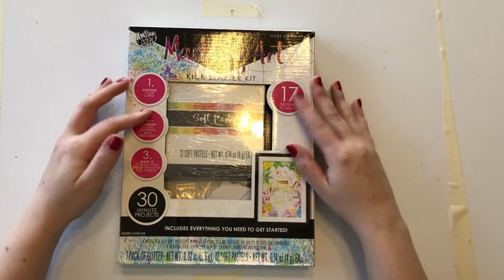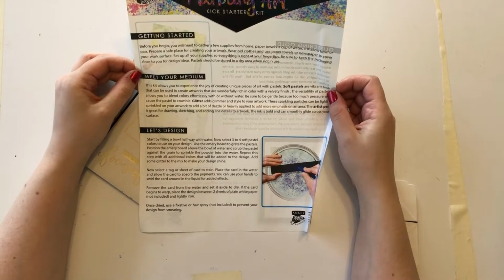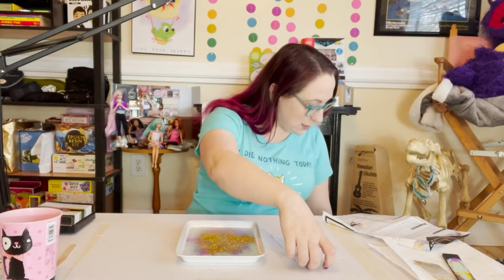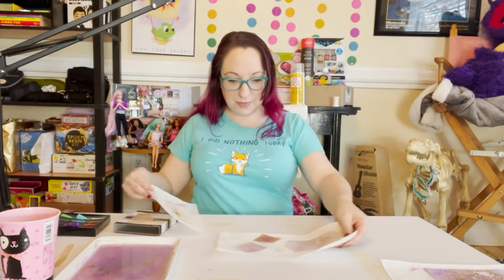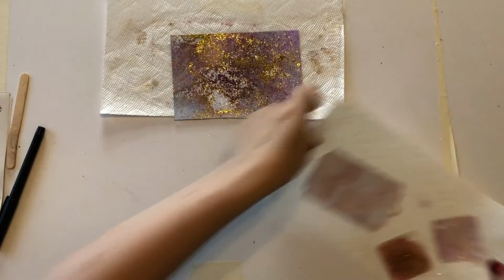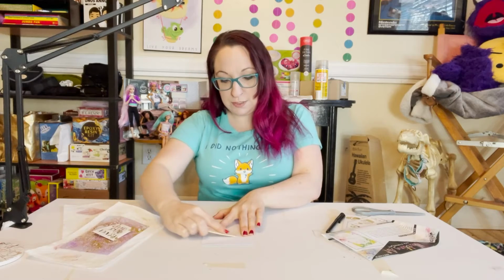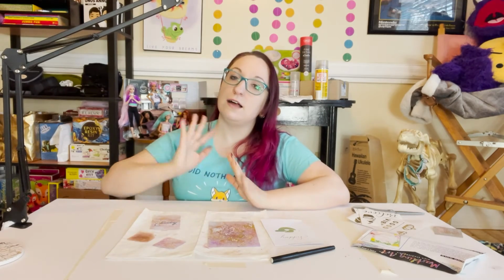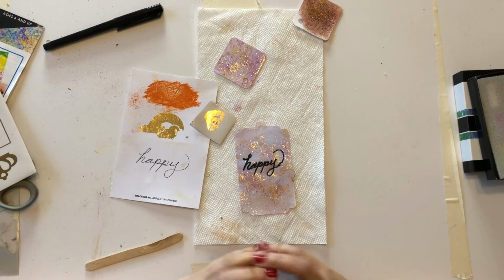Nail or Fail: Marbling Art Kit | Create your own Scrapbooking paper!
In this Nail or Fail video, Psypris tries a Marbling Art Kit! Marbling is such a cool effect but is this craft a Nail or a Fail!?